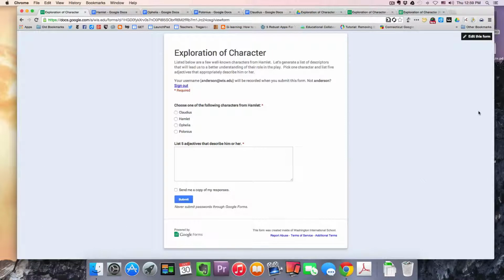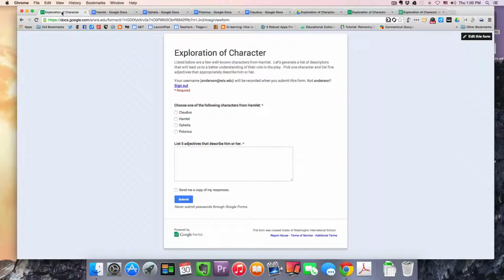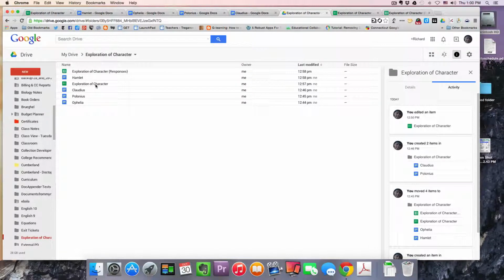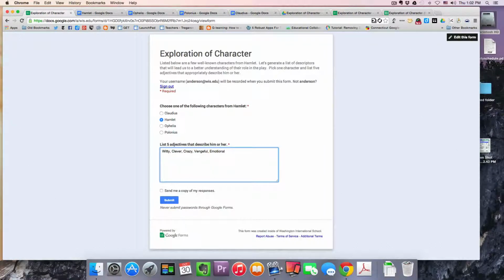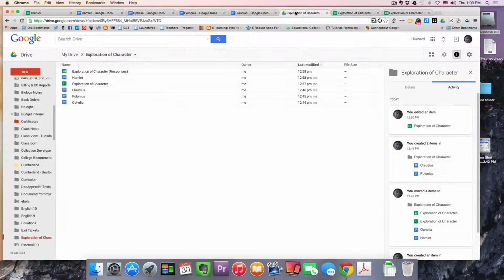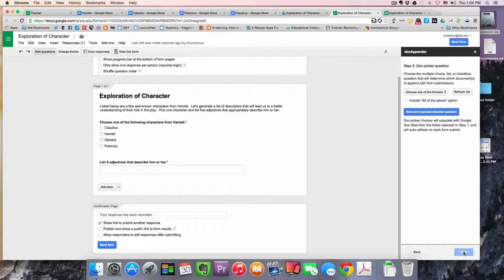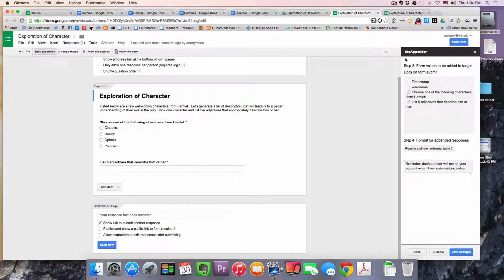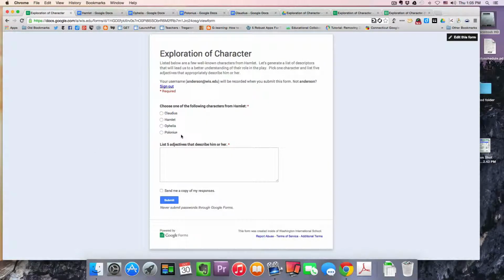Tutorial: Exploration of Character via Google Forms and the DocAppender Add-on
This tutorial shows you how to collect ideas from students and append them onto one single, easy to read Google Doc for further class discussion.  By using a form, the students work individually, yet collectively build understanding of character.